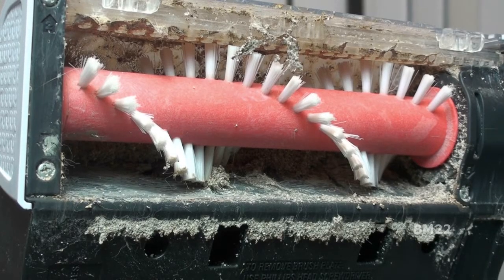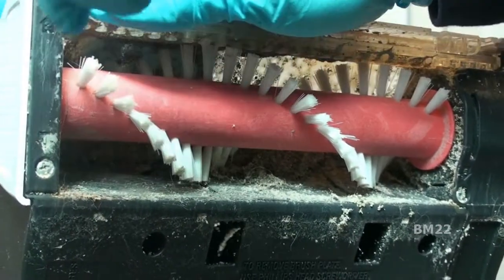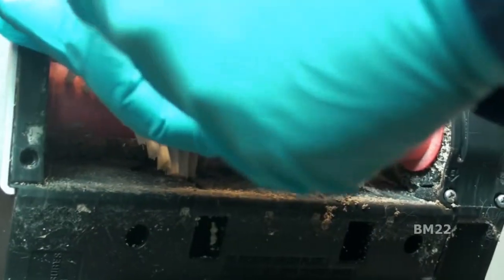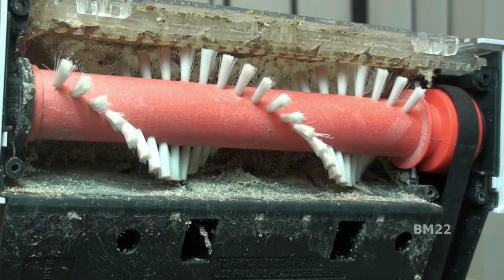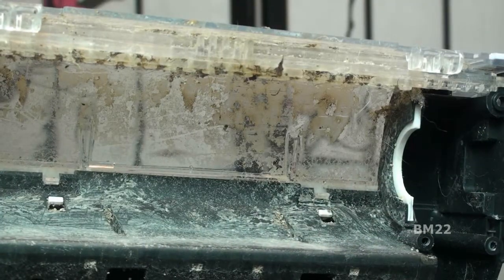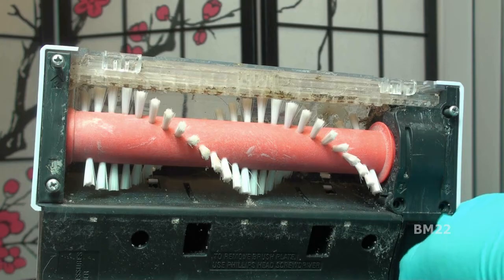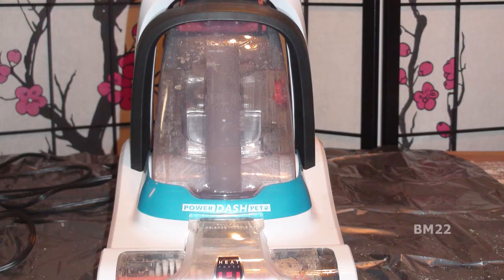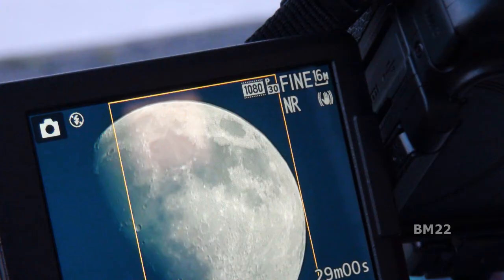Hoover PowerDash Pet Compact Carpet Cleaner; Brush Removal and Cleaning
This is a lightweight affordable compact carpet shampooer priced at around $100. This is a replacement for my full-sized Hoover carpet shampooer which cost $249, and my Full-sized HR carpet cleaner that cost $996.

Here it is on Amazon
EASY TO USE: Lightweight & compact design for efficient cleaning and storage Plastic handle material
POWERFUL CLEANING: Good for pet messes, high traffic areas, and small spaces
FASTER DRYING: HeatForce for faster drying so you can get back on your carpets quickly
2X MORE CLEANING POWER: Than the competitive lightweight carpet cleaner
BONUS TOOL & CLEANING SOLUTION INCLUDED: Comes with a Hoover Nozzle Cleanout Tool and a Hoover Trial Size Solution to help enhance your cleaning performance